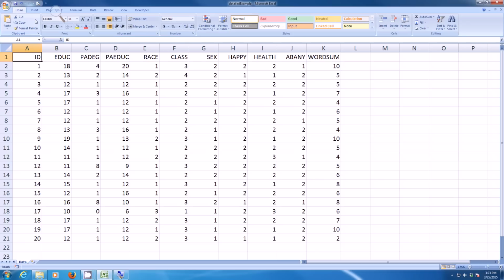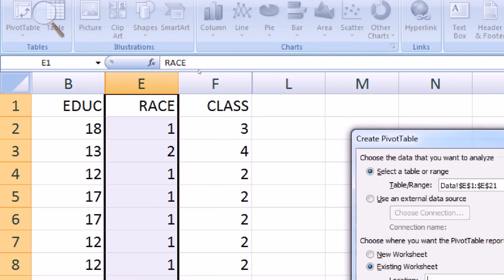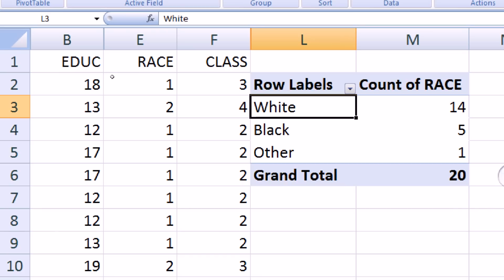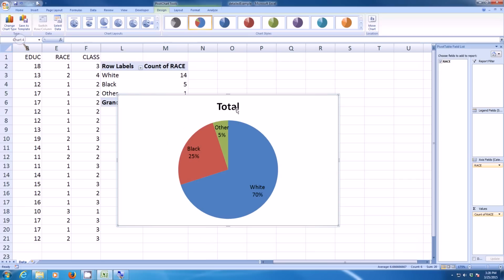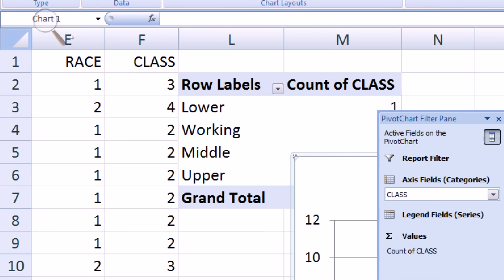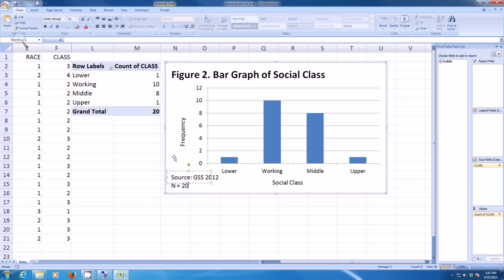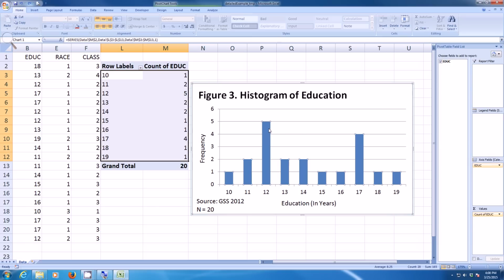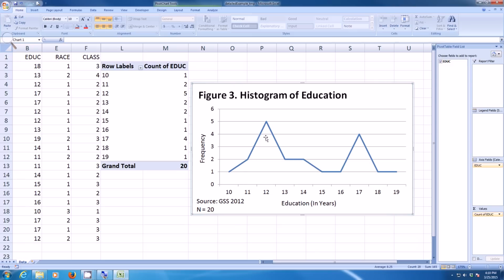Graphical_Presentation_DE